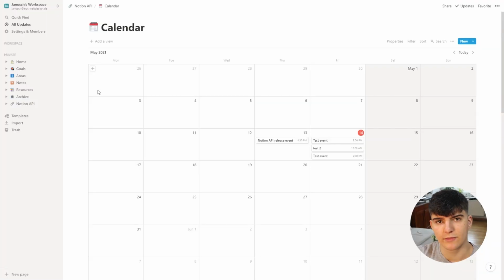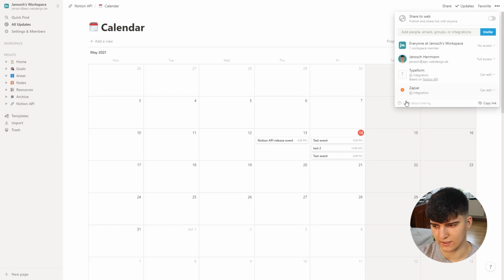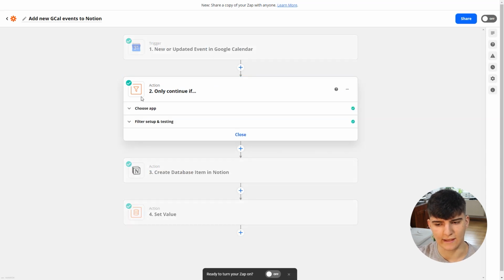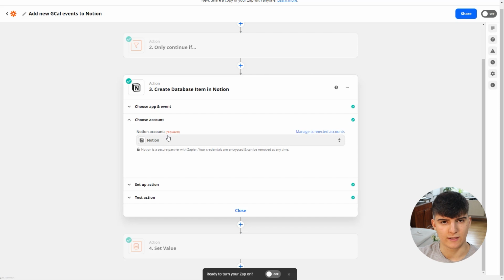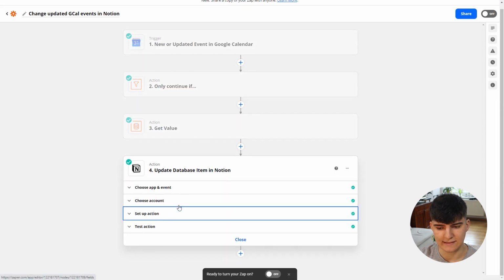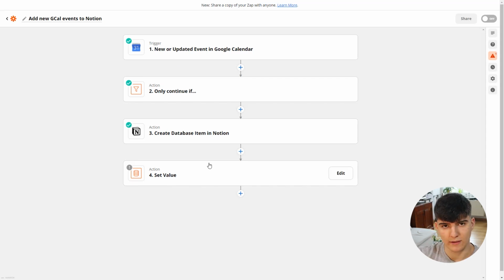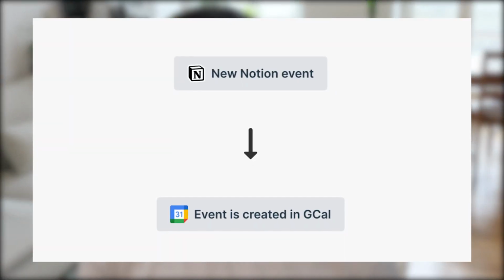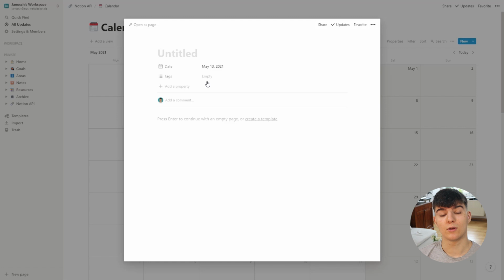Sync your Google Calendar to Notion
In this video, we are syncing Google Calendar to Notion using Zapier automations and the new Notion API 📅

Let's go :)

Get the template for the "Add new GCal events to Notion" zap
Get the template for the "Change updated GCal events in Notion" zap
Get the template for the "Add Notion events to Google Calendar" zap

⏰ TIMESTAMPS
00:00 - Introduction
00:49 - Set up the integration
02:21 - Stay up-to-date about Zapier
03:17 - What we want to sync
04:13 - Add GCal events to Notion
07:12 - Synchronizing Notion blocks to GCal events
11:03 - Download the automation templates
11:41 - Add Notion events to GCal
13:38 - Outro

Hey, I'm Janosch! I'm a computer science student & web designer living in Berlin, Germany. On this channel, I create tutorials on the software tools that help me run my business on a daily basis. My goal is to make tools accessible to everyone, no matter if you have a technical background or not🟢

This does not have an impact on the price you pay (you pay the same amount as if you visited the website without my link) and it also doesn't impact the products I promote.You can read my full affiliate disclaimer

Data protection something that's really important to me. You can find my data protection policy